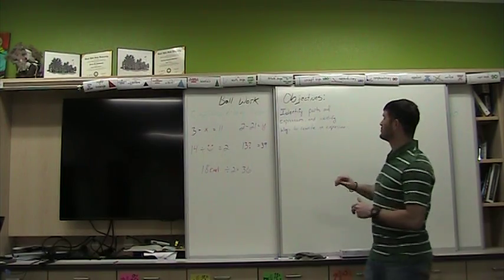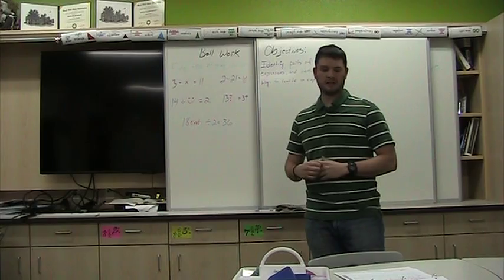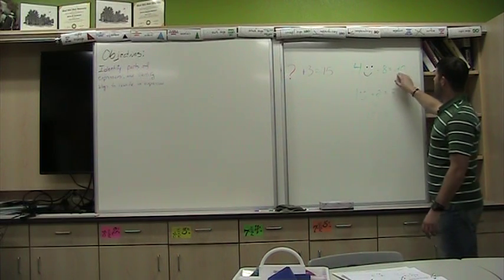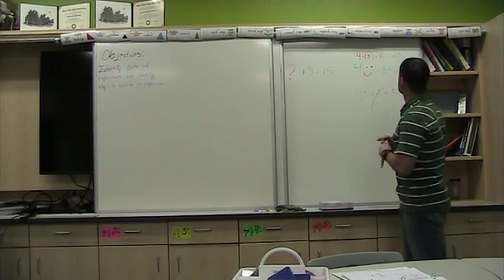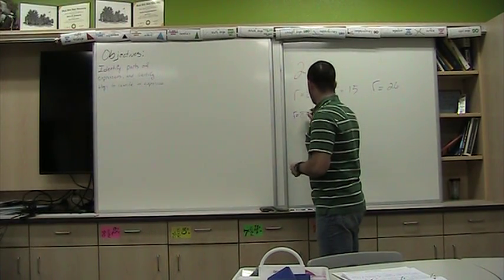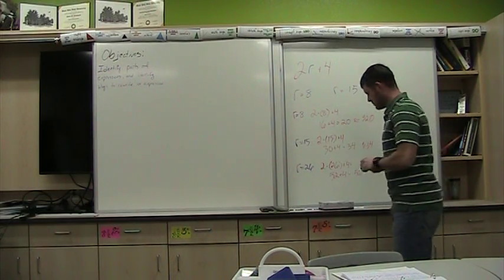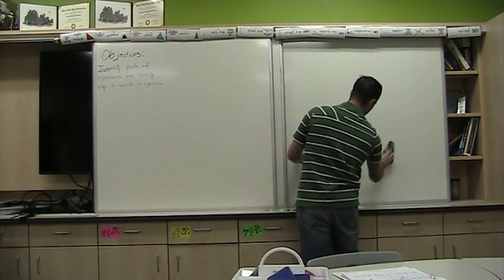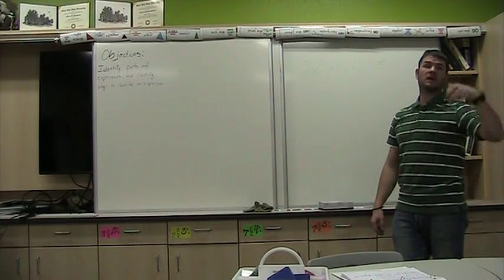Lesson Instruction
This was my lesson instruction on identifying expressions and rewriting expressions.